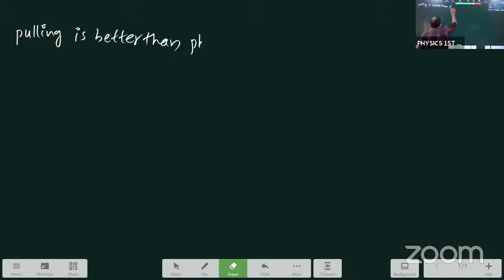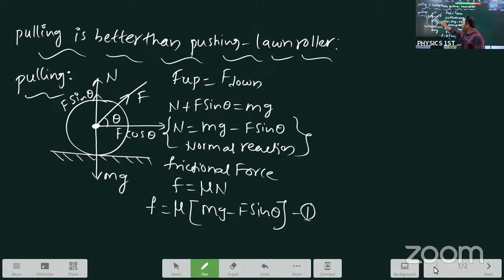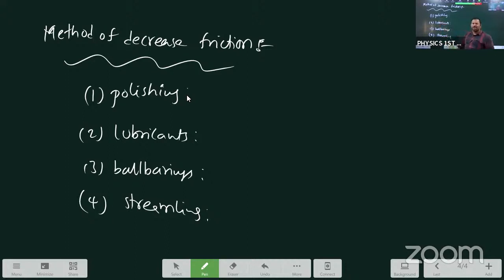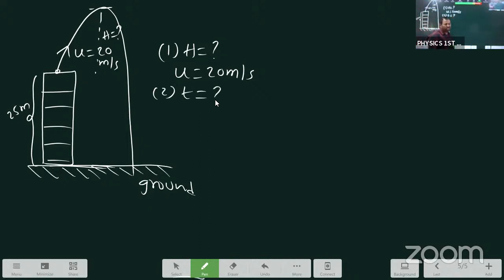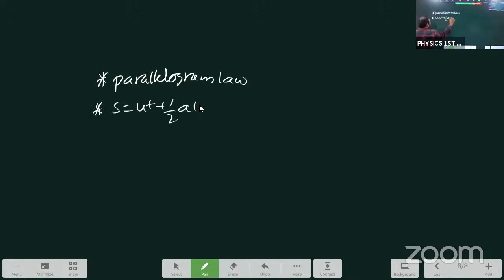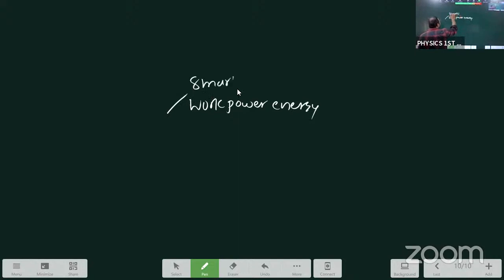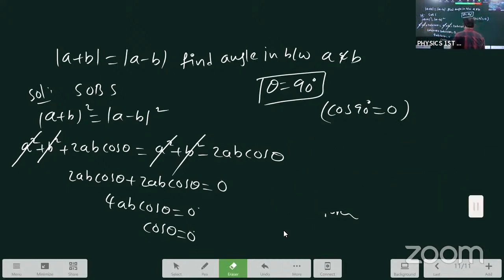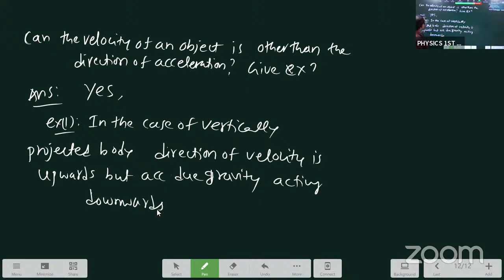PHYSICS 1ST YEAR SIASAT MS INTENSIVE SUPPLEMENTARY COACHING 29 05 2023